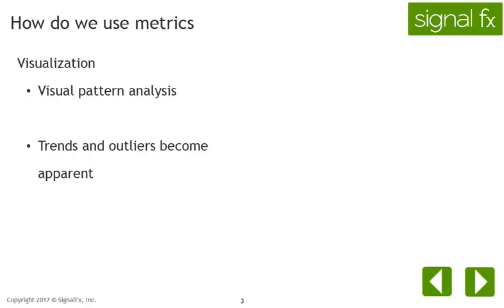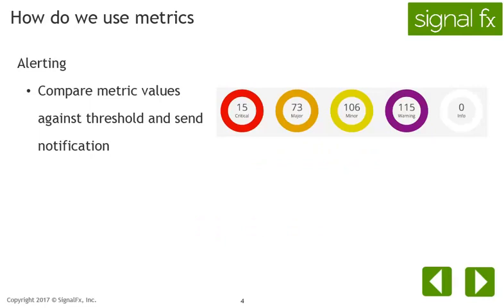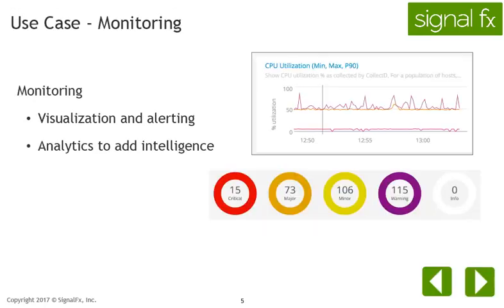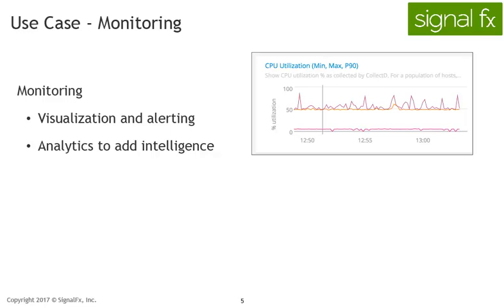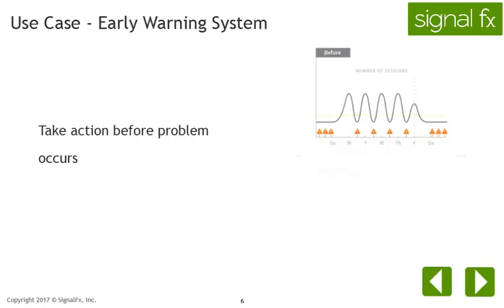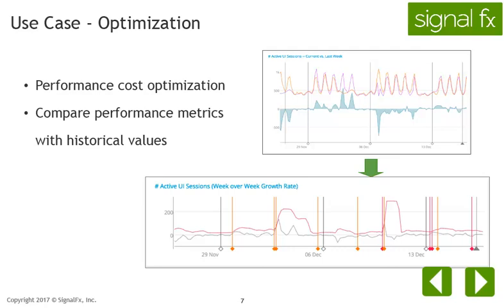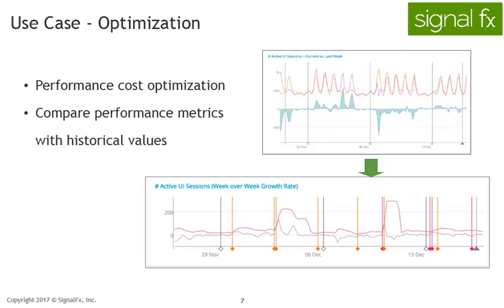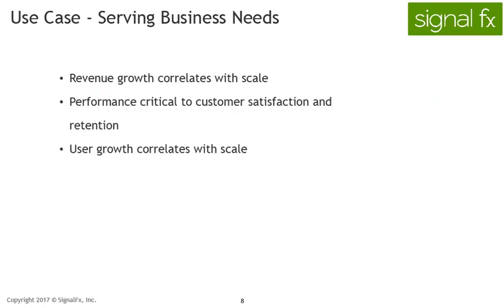SignalFx Metrics - SignalFx.com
This video describes the common uses of SignalFx metrics. See how we use metrics for visualization, monitoring and an early warning system.